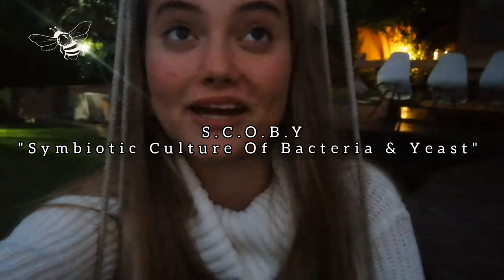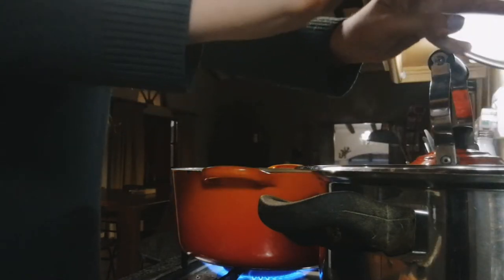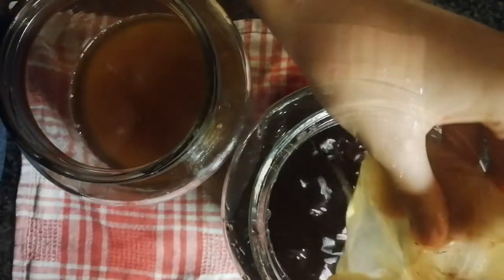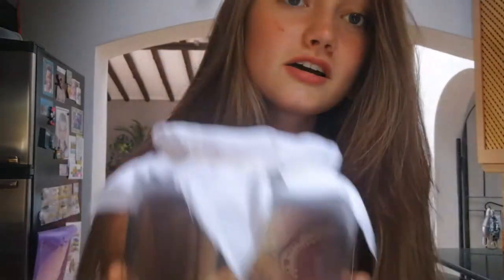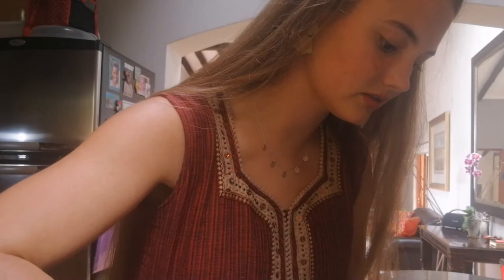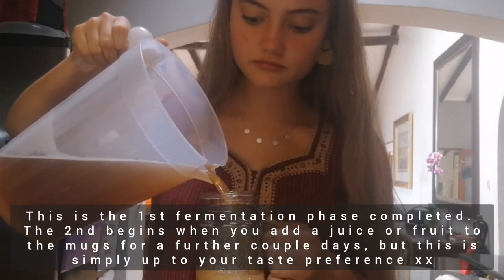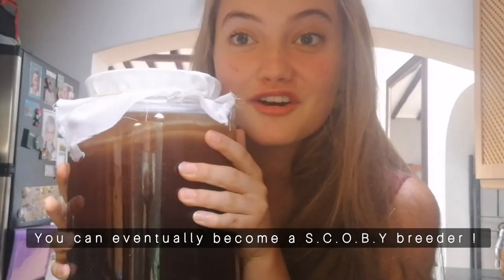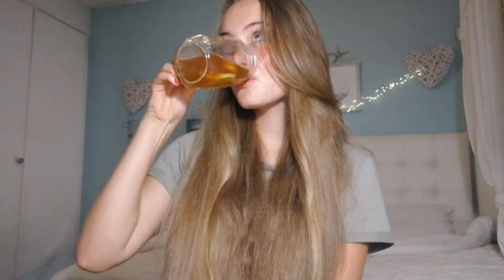Making a S.C.O.B.Y and Kombucha !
There are so many health benefits to be unlocked through drinking Kombucha. Some of these include:

– boosted immunity (probiotics)
– extra energy
– antioxidants
– better sleep
– a detoxifier
– alternative to fizzy drinks & alcohol
– aids stress
– digestive enzymes
– ultimately good for gut health which affects every other organ of your body!

What is your favourite black tea to use when making kombucha? Lemme know!🍍x